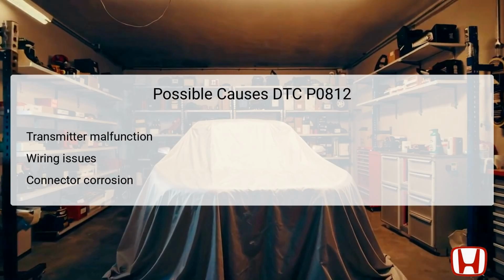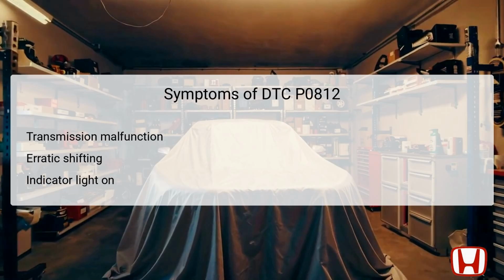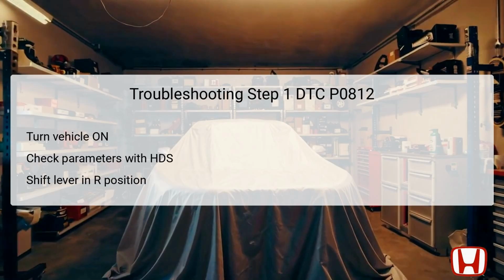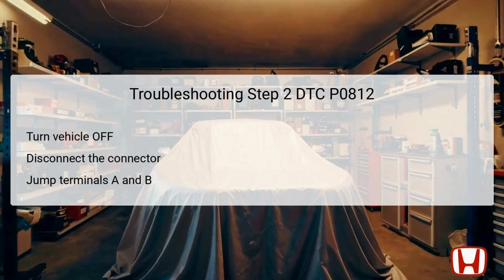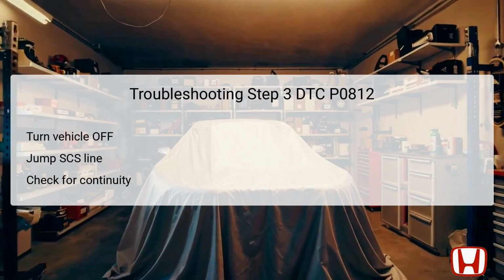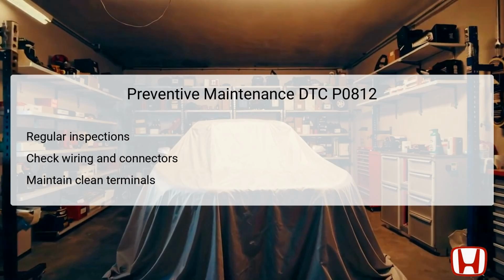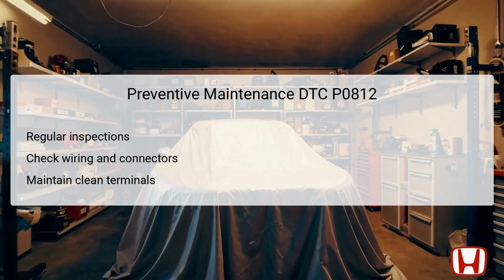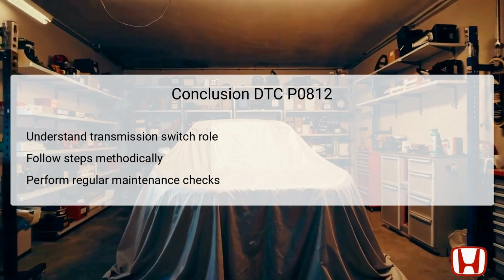DTC P0812 Transmission Range Switch ATP R Switch Honda Pilot 2016-2022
Join the STEP Diagnostics early access list:
​ In this video, you'll learn about Diagnostic Trouble Code (DTC) P0812, specifically related to the Transmission Range Switch in Honda Pilot models from 2016 to 2022. We'll cover the symptoms, possible causes, and a step-by-step troubleshooting process to effectively address this electrical issue, ensuring your vehicle operates smoothly. Additionally, we'll discuss preventive maintenance tips to help avoid future problems.